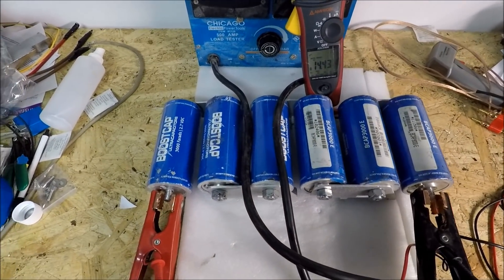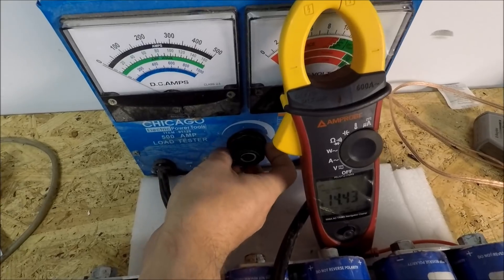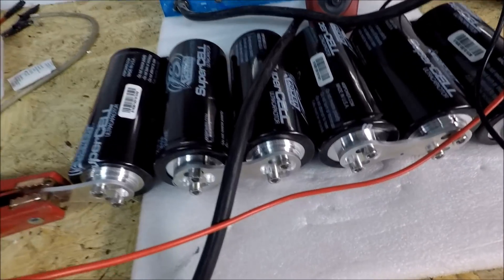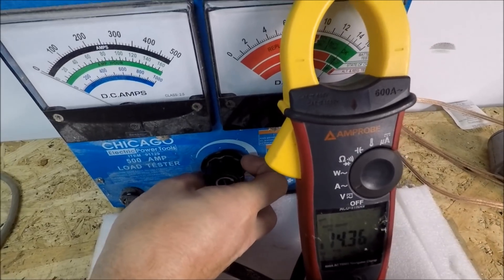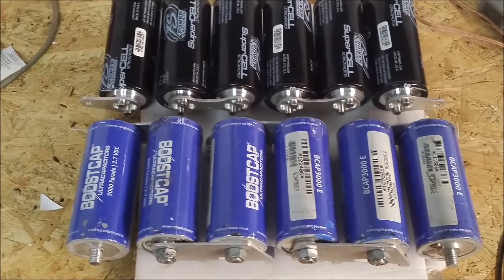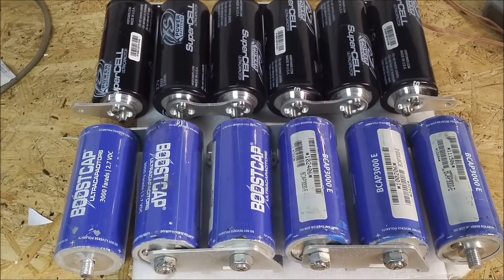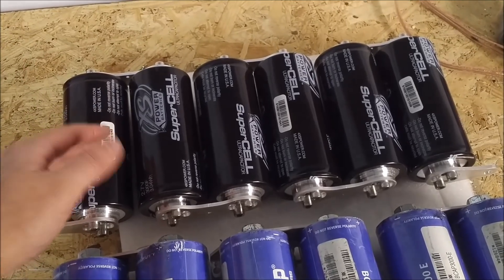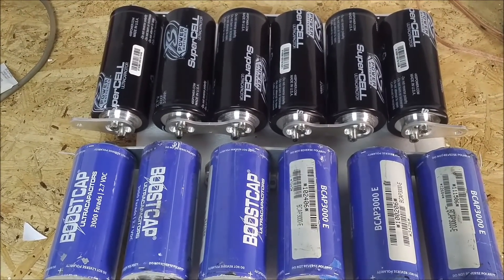XS Power Supercell or Maxwell Boostcap, which is better?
A brief comparison of the XS Power Supercell and Maxwell Boostcap, both in used condition.